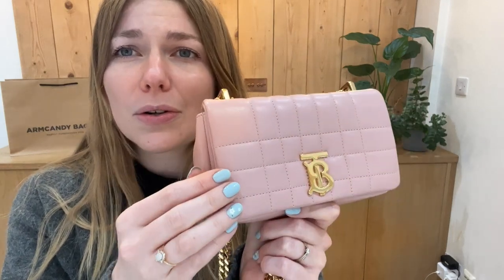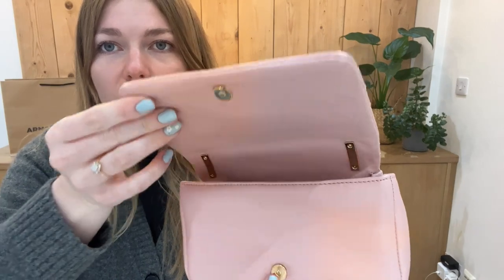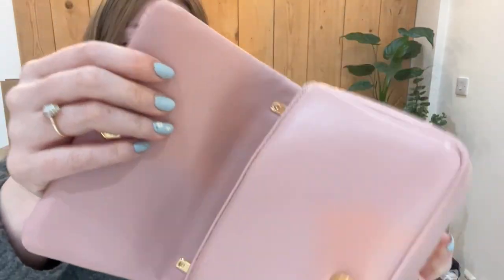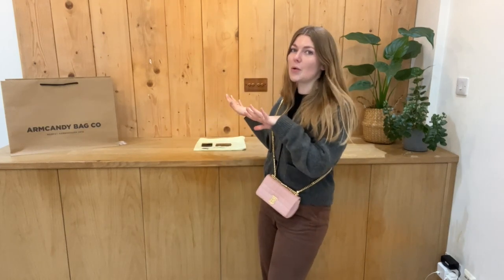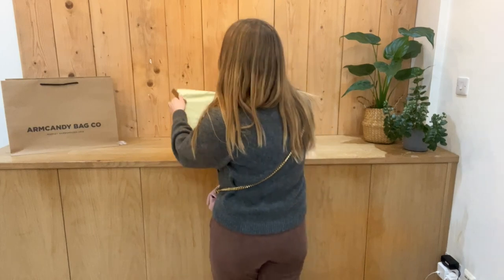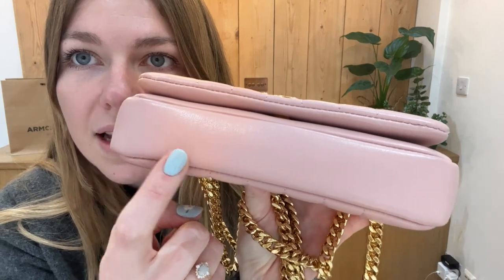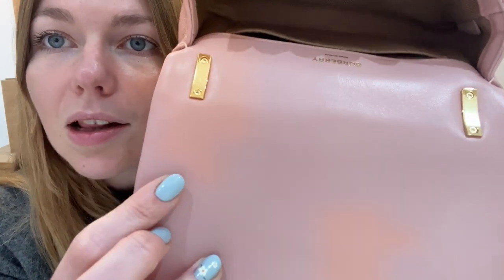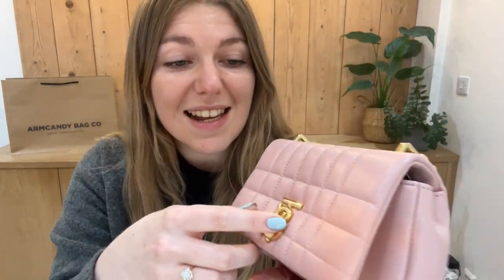Burberry Quilted Mini Lola Bag Review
Hi, welcome to Armcandy Bag Co. For this and more preowned luxury bags, purse and wallets (This link will be active from 3/3/24 4:00pm GMT)

0:00 Intro
0:30 Features
1:20 Sizing and Socials
2:03 Included
2:45 Condition
4:17 Outro